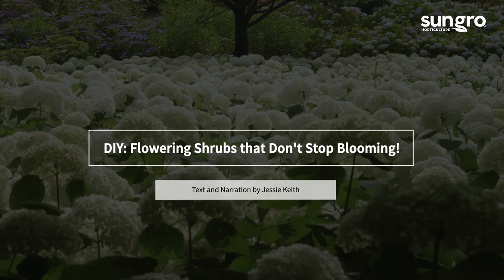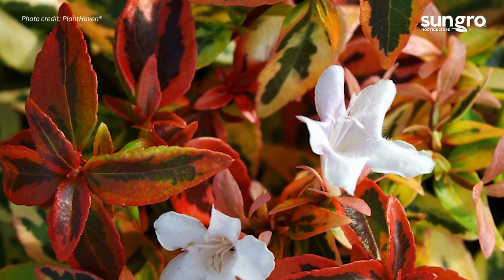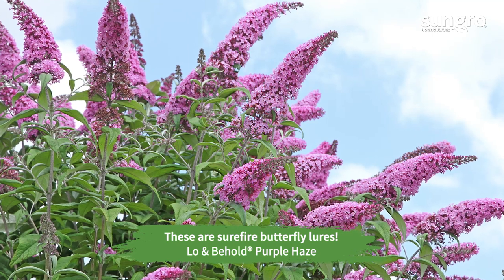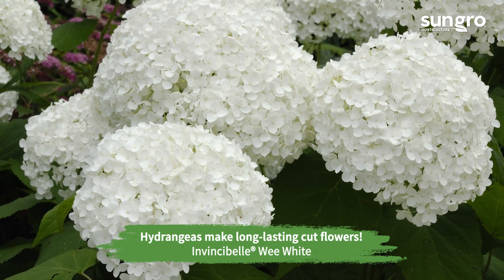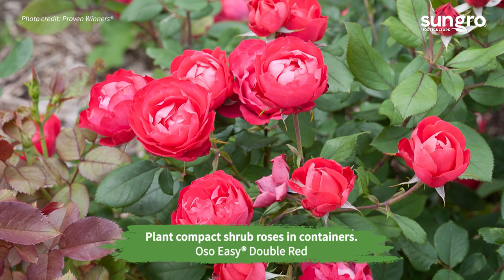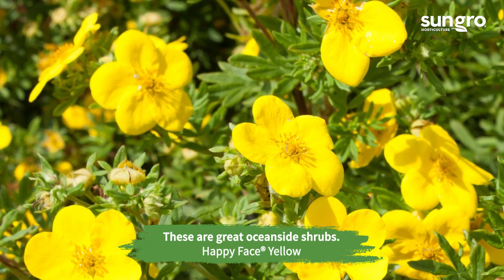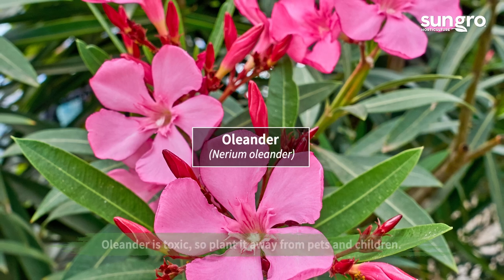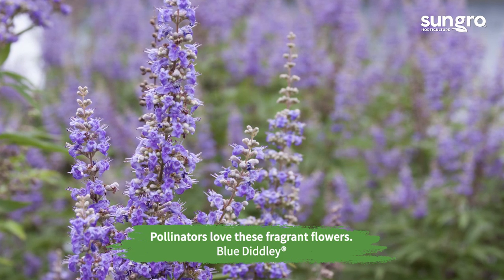Summer-Flowering Shrubs for Sun That Don't Stop Blooming! With Black Gold®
So many flowering shrubs bloom for just a short time, while others offer summer-long flowers. If you want a garden with nonstop color for pollinators, try one of these 12 sun-loving shrubs for reliable all-season bloom.
Oso Easy® Red Rose and Blue Chip® Buddleia from Proven Winners®
Garden question? Ask a Garden Expert